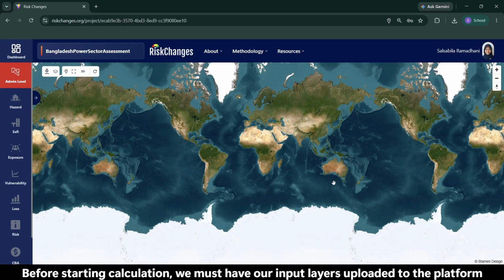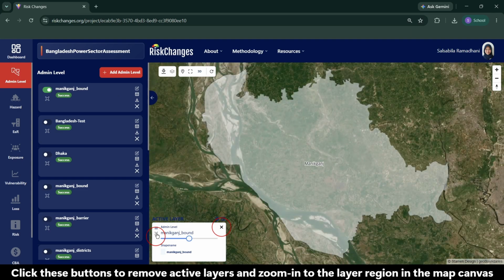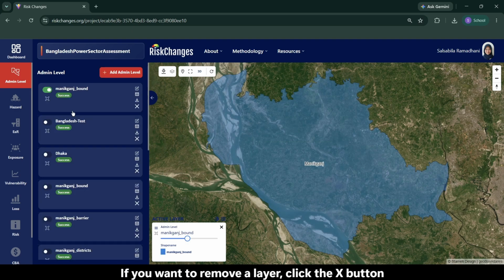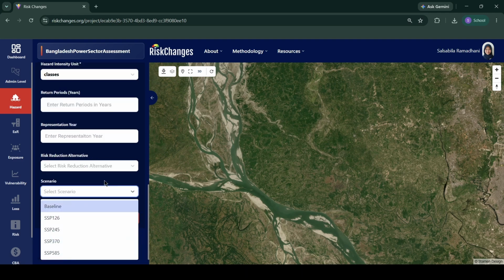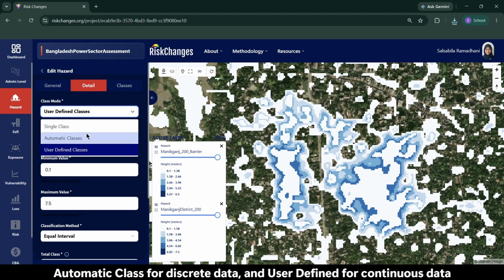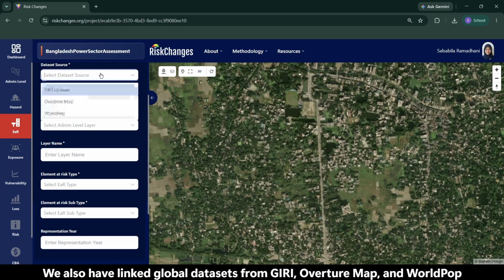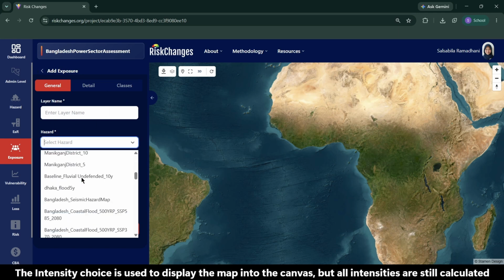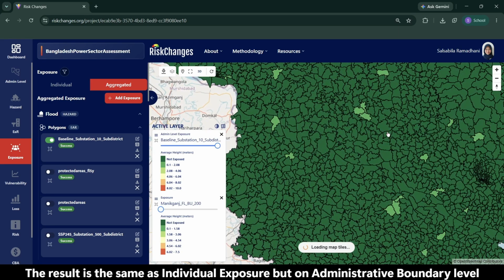RiskChanges Demo Video Part 2: Data Upload and Exposure Calculation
This is Part 2 of the demo video. This video explains about uploading data and obtaining data from available global datasets linked to RiskChanges. Then, the datasets are used to perform Exposure Calculation.